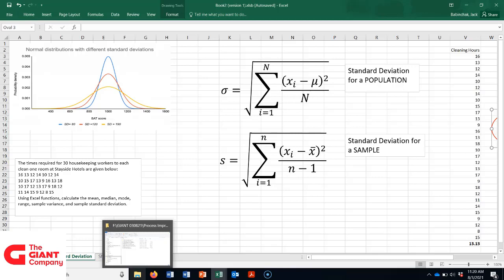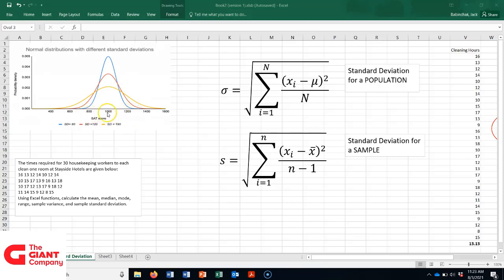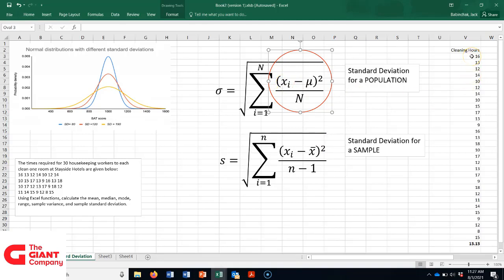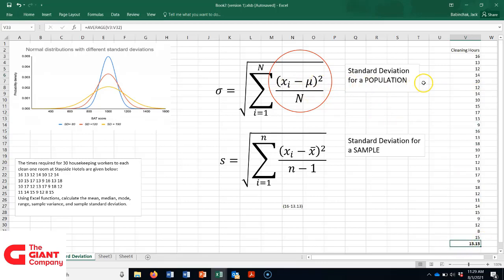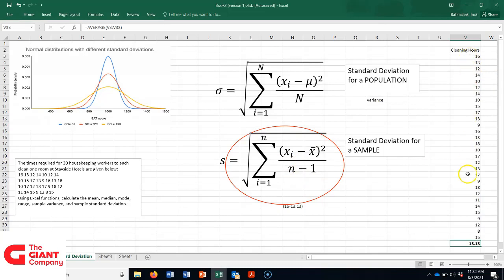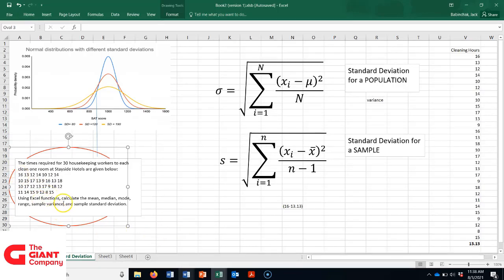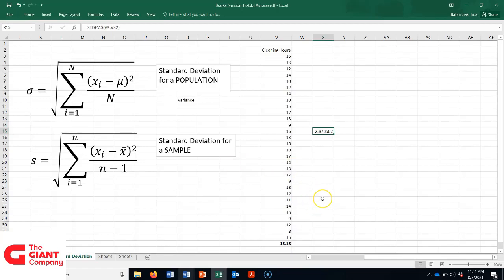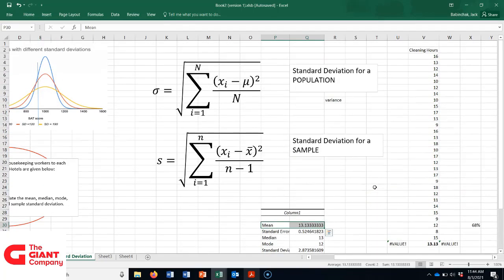C5W3M1 Standard Deviation